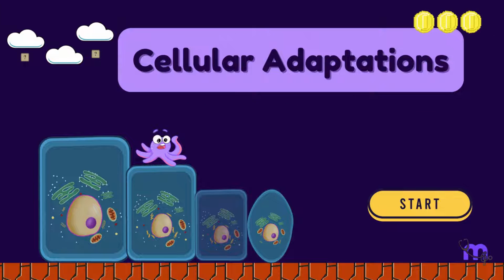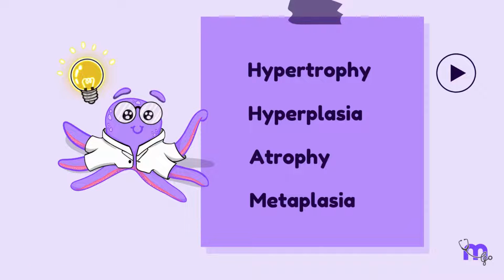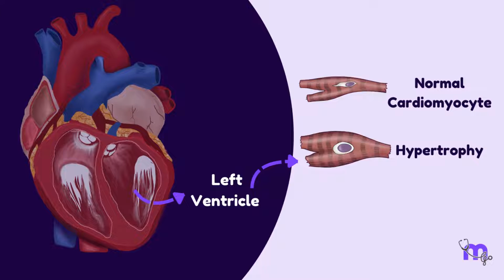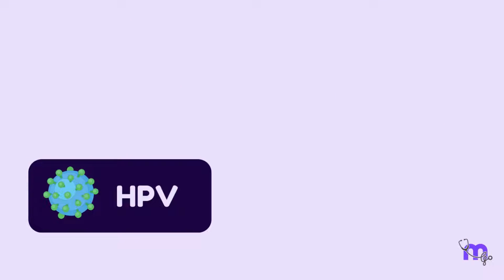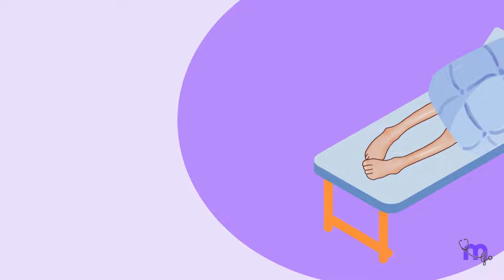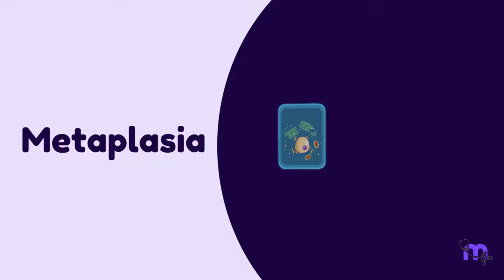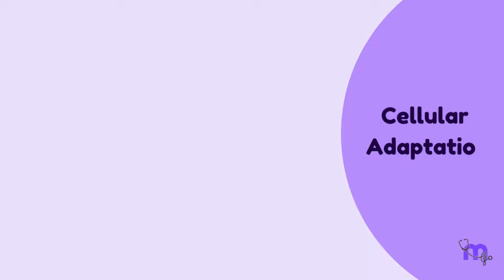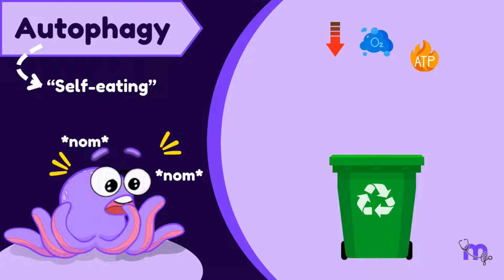Cellular Adaptations - Types , Examples | General Pathology | Animated explanation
Unlock the Secrets of Cellular Adaptations!  In this enlightening video, we delve into the fascinating world of General Pathology, focusing on the types of Cellular Adaptations that essential for maintaining homeostasis. Discover everything from atrophy and hypertrophy to hyperplasia and metaplasia, and how these changes can affect Dental Cell Types. Whether you're a student, a professional in the field, or just curious about how our bodies adapt at a cellular level, this video is for you! Join us and expand your knowledge today!

Timestamps:
00:00 Introduction to cellular adaptations
00:51 Explanation of various ways cells can adapt
01:21 Example and explanation of hypertrophy
02:01 Pathological hypertrophy example
03:16 Introduction to hyperplasia
03:59 Example of hyperplasia and its implications
04:36 Introduction to atrophy
05:01 Example and explanation of disuse atrophy
05:52 Introduction to metaplasia
07:20 Quiz question on cellular adaptations
08:11 Deep dive

Useful Links:

  / medi_study_go
Our Telegram Channel (Free Mindmaps and more):